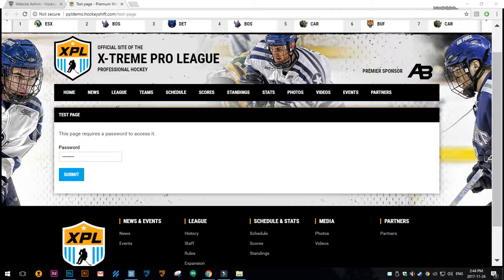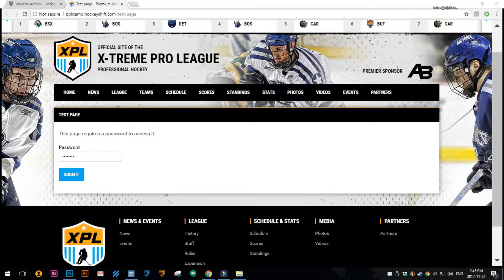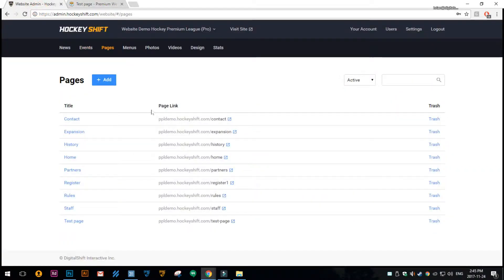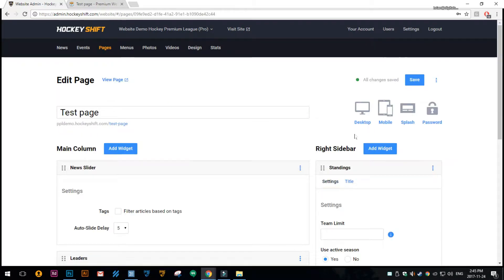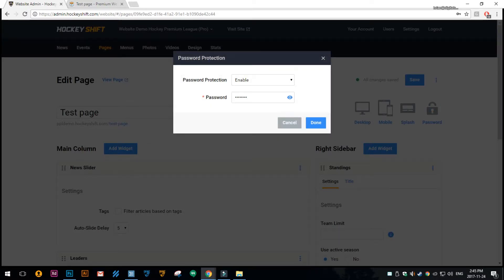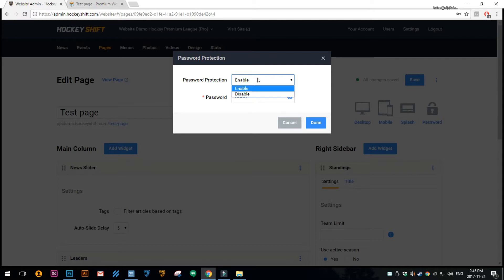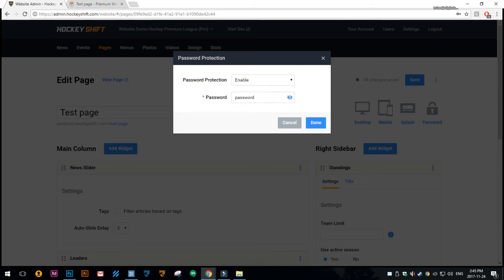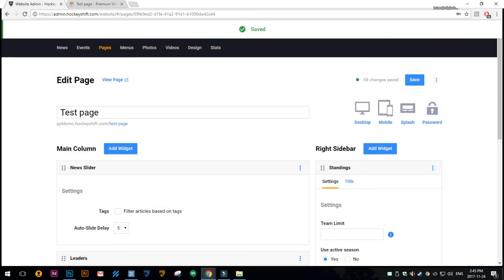Password Protect a Page